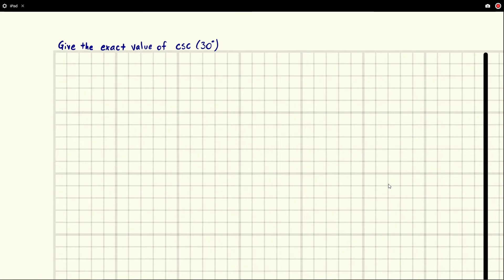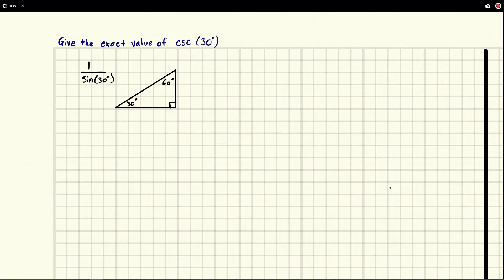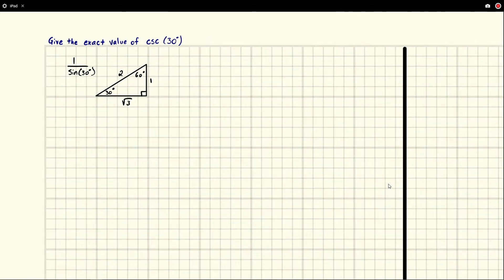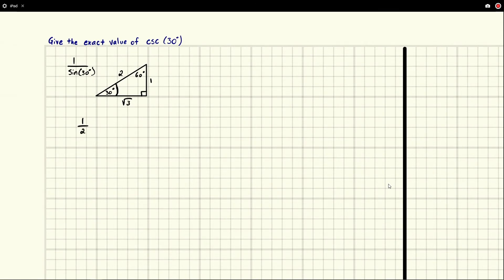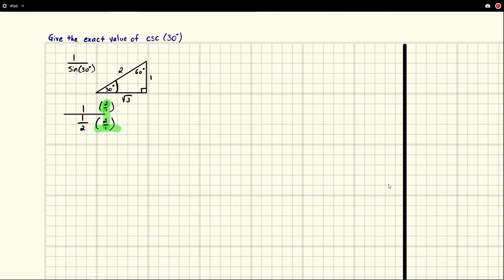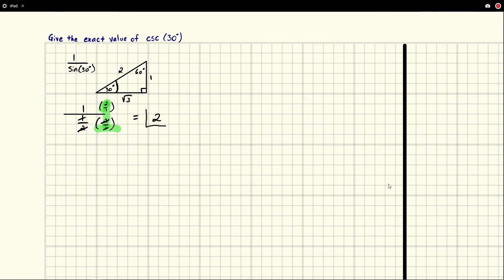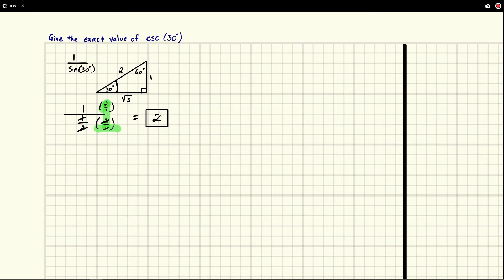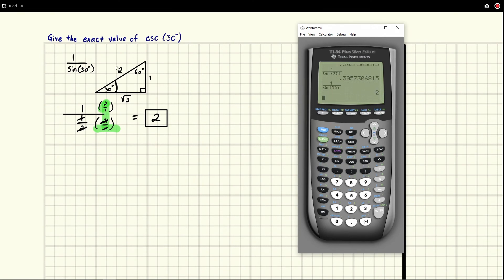Give the exact value of csc(30°)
Time Stamps
0:00 Intro
0:05 Use reciprocal identity
0:17 Use a special triangle
1:33 Check
1:59 Outro